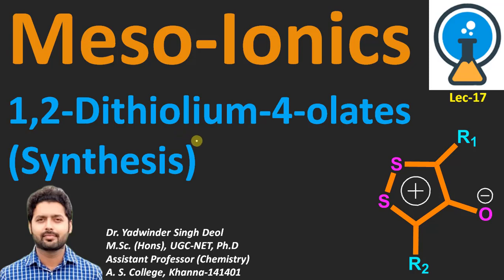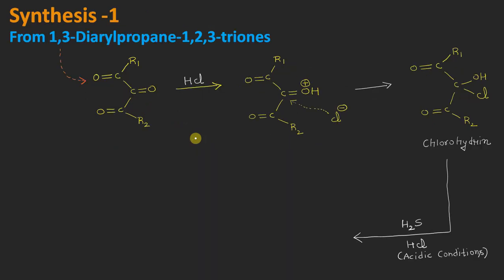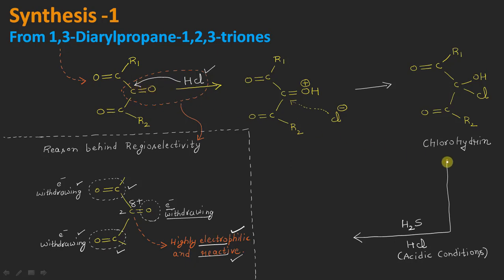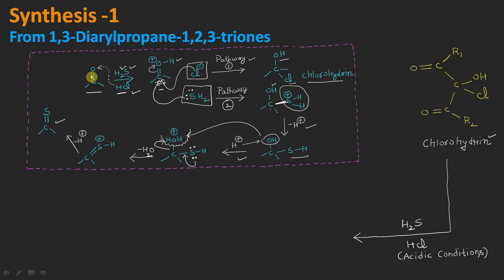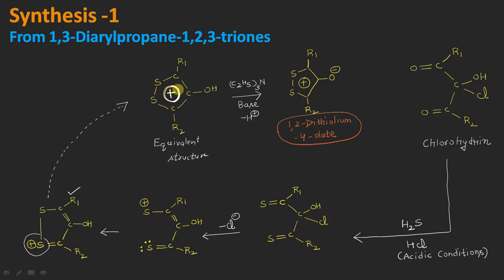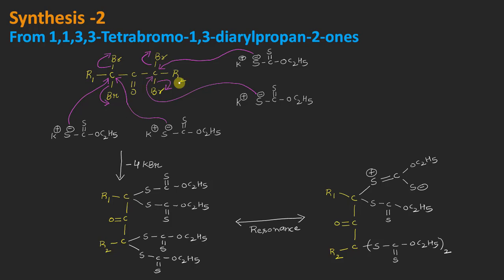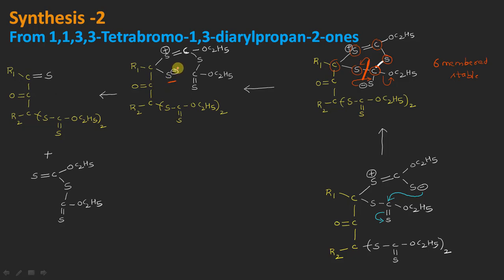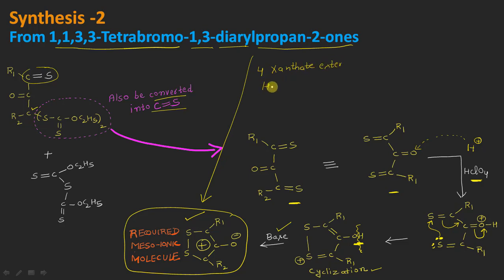MesoIonics Heterocycles TypeB DithioliumOlates Synthesis ValenceTautomerism MscChemistry NET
Hello viewers,
Greetings.

The content of this lecture is as follow:
1. Nomenclature/Structural representatation (Valence tautomerisation) is discussed in the beginning.
2. The synthesis of 1,2-Dithiolium-4-olates starting from 1,3-Diarylpropane-1,2,3-triones is then explained with detailed mechanism.
3. The second synthesis of 1,2-Dithiolium-4-olate meso-ionics starting from 1,1,3,3-Tetrabromo-1,3-diarylpropan-2-ones is discuused in the last (with mechanism).

Regards.